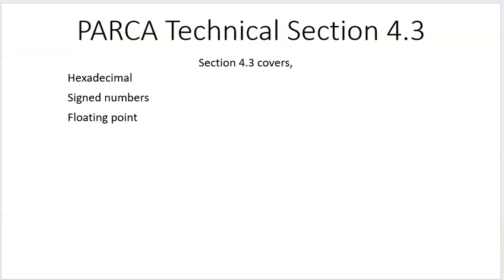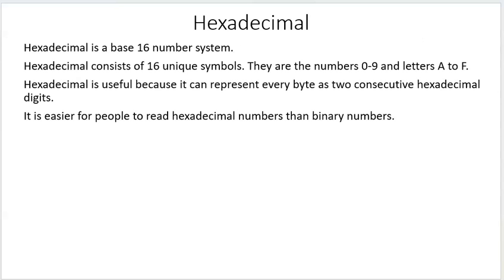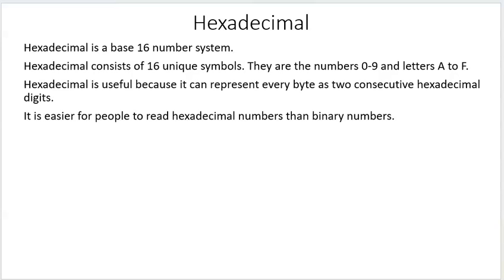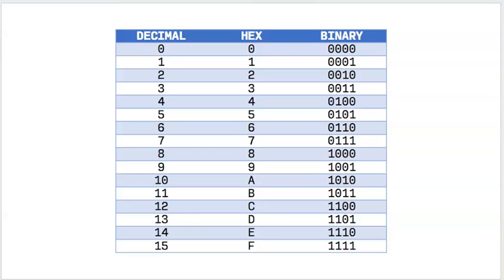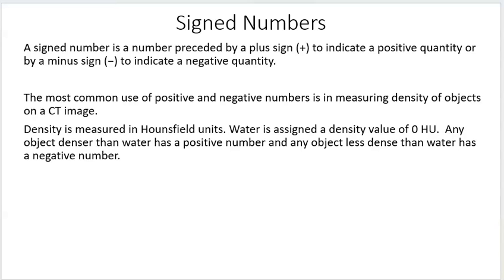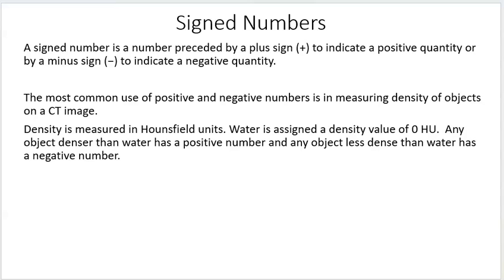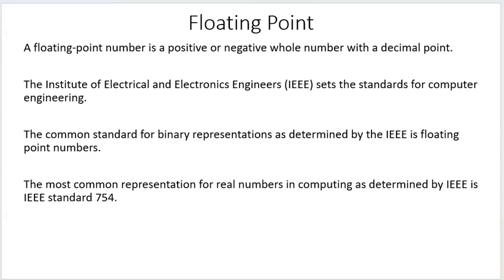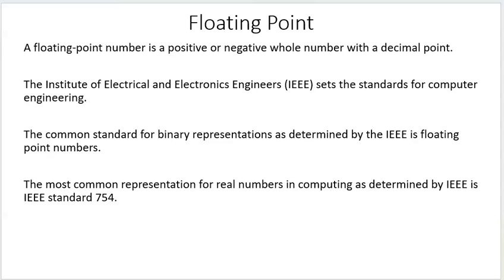PARCA Section 4 3